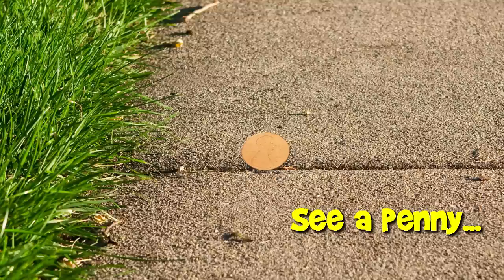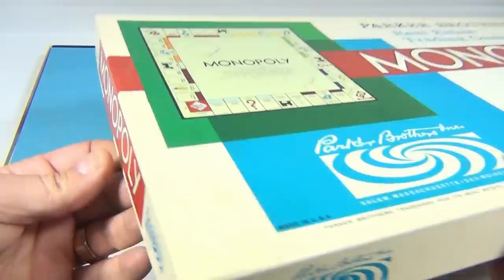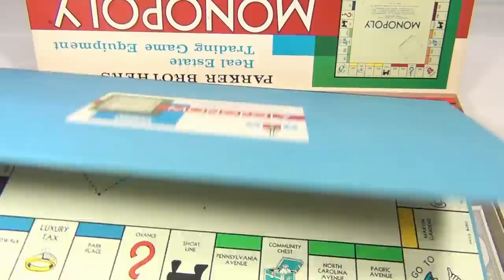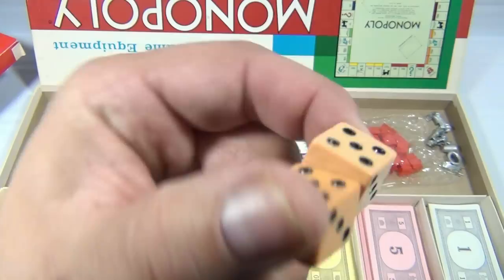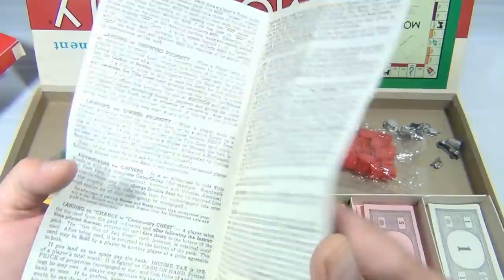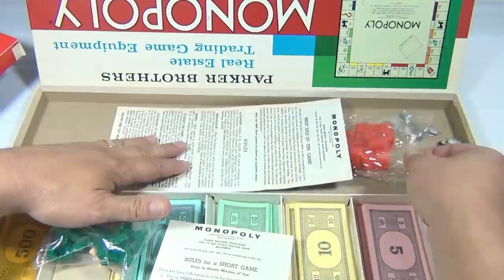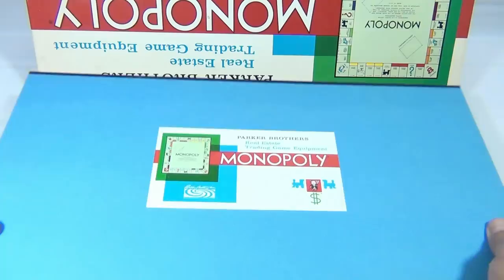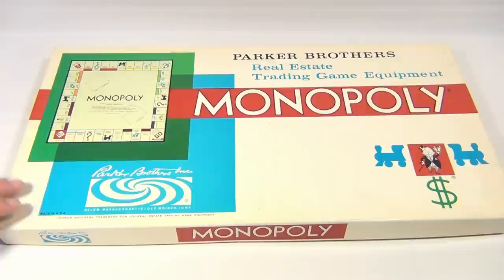The Game Monopoly, 1961 Parker Brothers - Classic Real Estate Trading Game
​​​Watch our product feature video for a Monopoly Vintage Board Game, 1961 Parker Brothers.

Lucky Penny Thoughts:
LPS-Dave
Later!